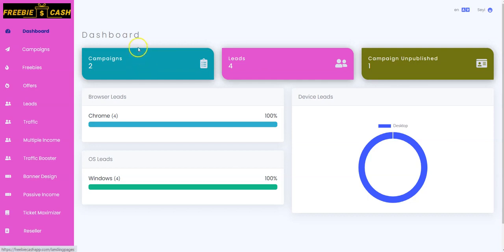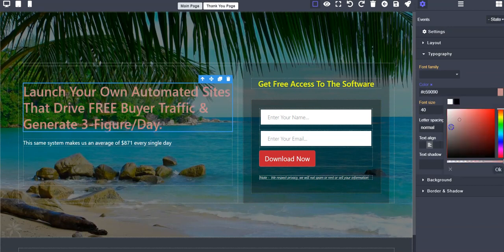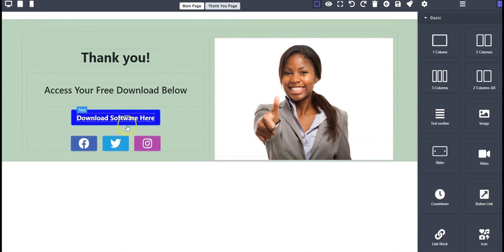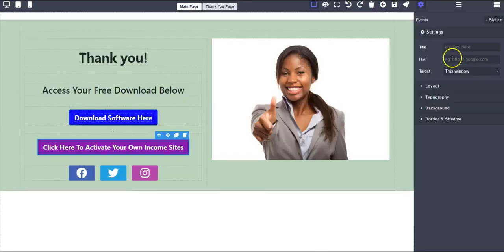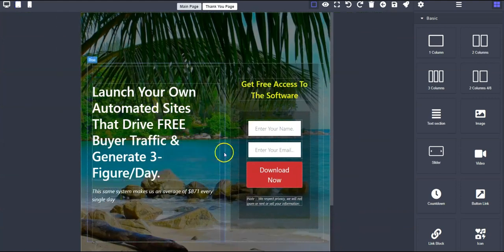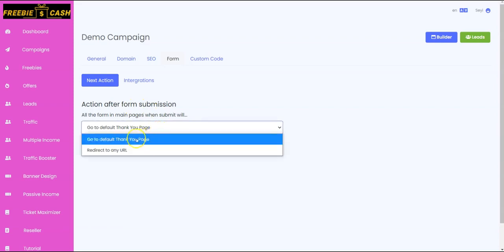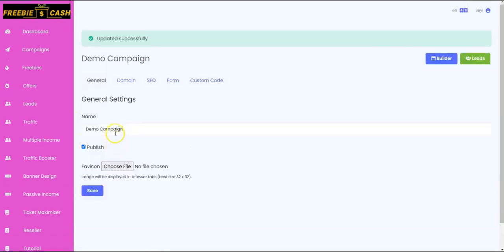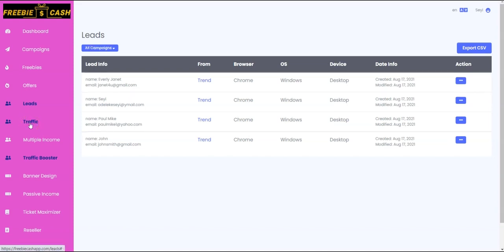Freebie Cash Review + Demo & Bonuses-Ways to Make Money Online That Are Amazing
⚠️Exclusive FREE Bonuses⚠️

1-Pin Marketer
2-Soci Buzzinar
3-Article Analyzer
4-POWER LIST PRO
5-Email List Secrets Video Tutorial

Click four times to activate your "automated mega-store" that generates revenue for us.

PASSIVELY EARN $265 PER DAY!

Without any prior technical knowledge or experience...

Built-in Traffic Is Free...

At the touch of a button, you may send 1,000s of free buyers to your website.

Sites that are completely automated, meaning you only have to set them up once and forget about them!

Hosting is provided at no cost...

Your website will be pre-loaded with hot, ready-to-sell items...

There are no hidden costs with Blaze Funnels; everything you need is included!

Technology that has never been seen before.

Perfect For Complete Newbies Seeking Financial Independence

We make money while we sleep with these fully automated mega-stores...

We opened 5 mega-stores at the same time, then forgot about them for 30 days...

These mega-stores even attract tens of thousands of free buyers.
Not only will the mega-store be instantly stocked with things that have been prepared for you...
It's also capable of directing traffic to itself.
Consider it a self-driving Tesla...
Instead of manipulating the steering wheel, it sends thousands of targeted buyers to your site for free...
Did you think that was it? It only gets better...

We'll even host the sites for you and provide you with a free domain!

Aside from the inherent traffic...

We'll host these sites on our lightning-fast servers for you...

On a yearly basis, this function alone will save you hundreds of dollars.

You'll also receive a complimentary domain.

And everything is set up for you, so you don't have to deal with any of the technical stuff...

Blaze Funnels is a tool that allows you to develop self-contained mega-stores, also known as Blaze Funnels.

These automated storefronts, which have an established track record of profitability, sell both virtual and actual things...
What's even better?
Blaze Funnels' built-in traffic assures that your online business receives thousands of FREE visitors...
Armstrong, Jono
FreebieCash Review | How to Get Free Website Traffic | How to Make Money Online Quickly

👉 CRYPTOCURRENCY:
Grow your network — earn faster, earn more!

Thank you for taking the time to read my review.